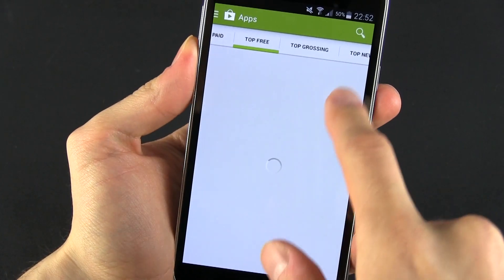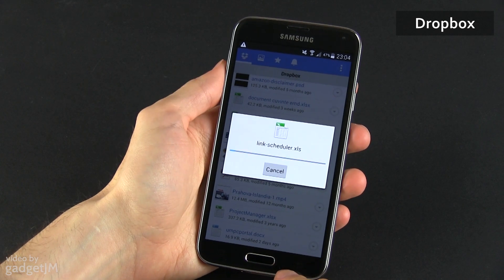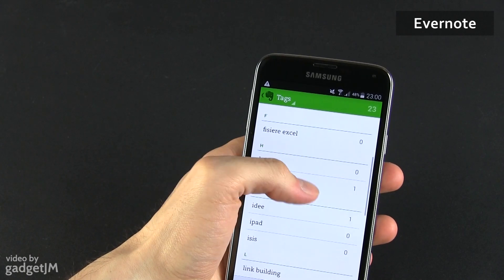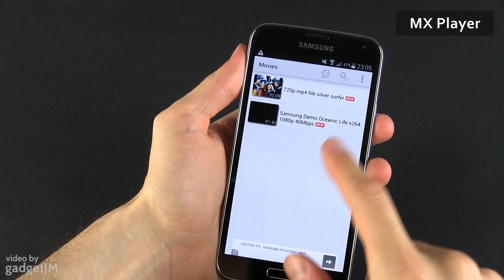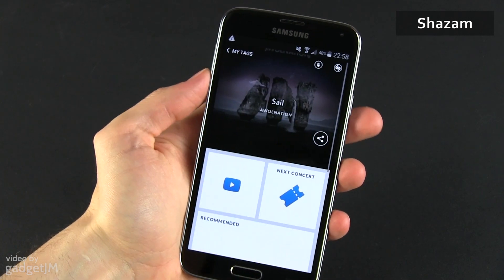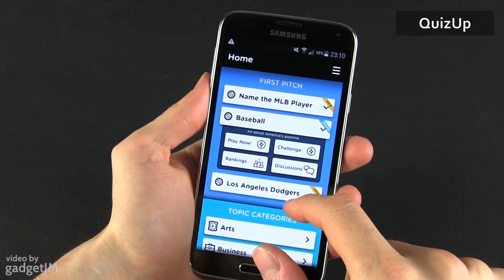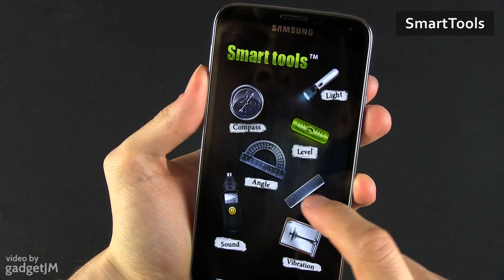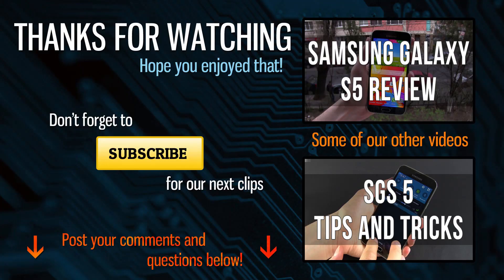Best apps for Samsung Galaxy S5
While these might not be the best apps for everyone I have to say I find myself constantly installing and using these apps on the daily basis on my Samsung Galaxy S5 smartphone. Of course I use other apps too, but Dropbox, Evernote, MXPlayer, Shazam, Feedly, QuizUP and Smart Tools are found in the same folder, if you know what I mean.